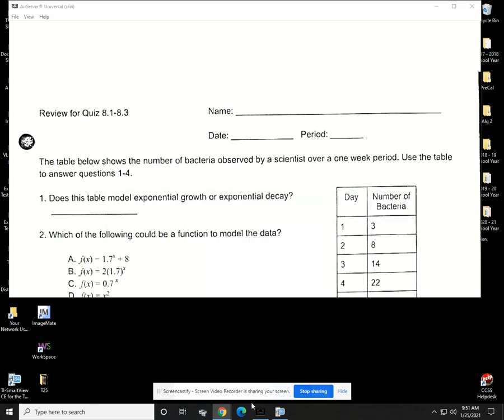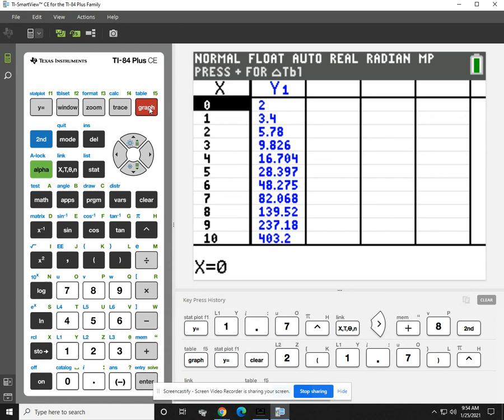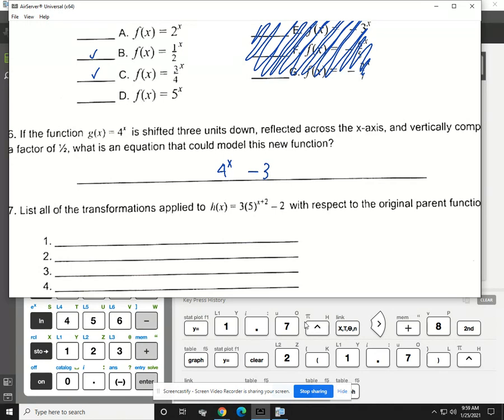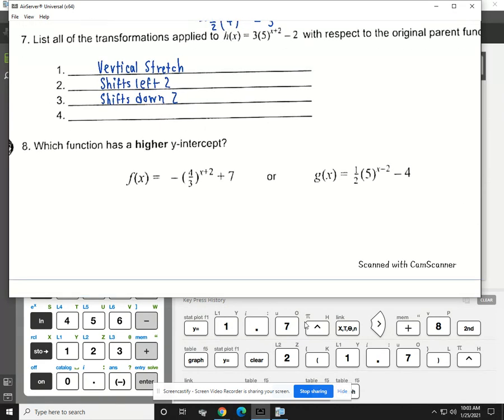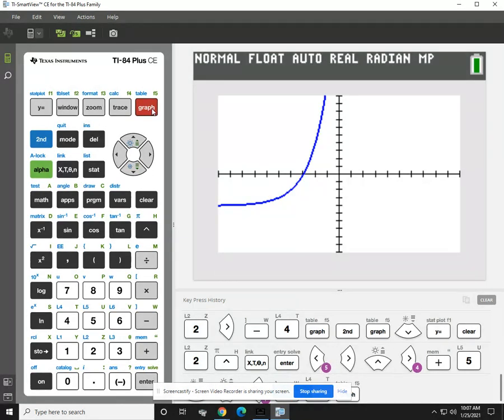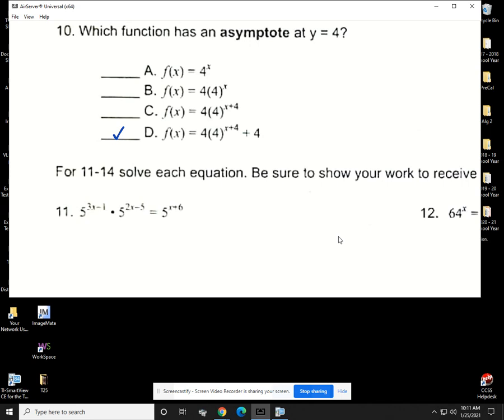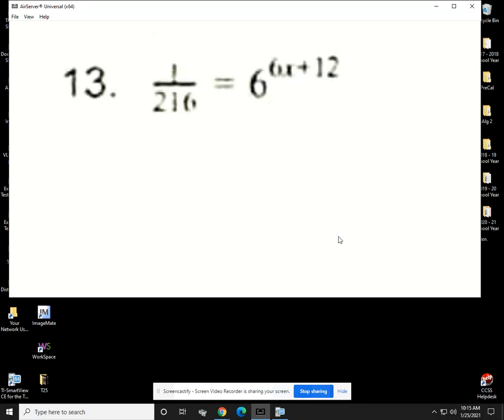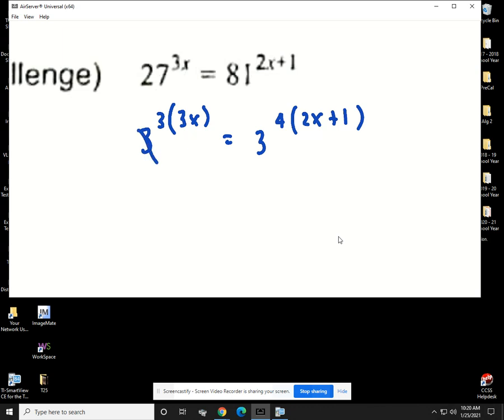8.1 - 8.3 Quiz Review